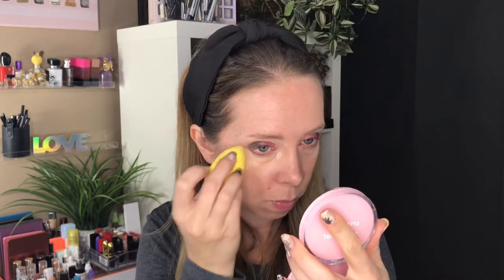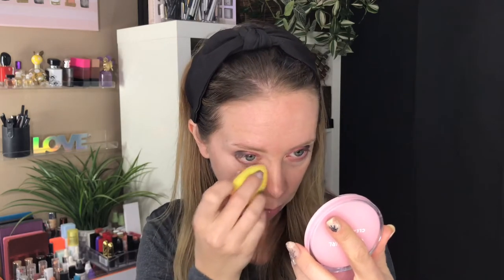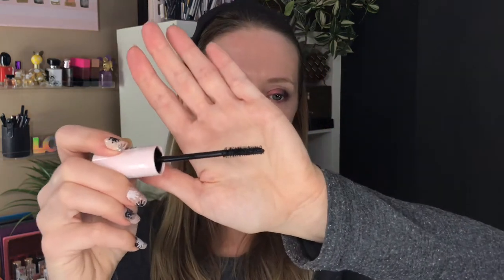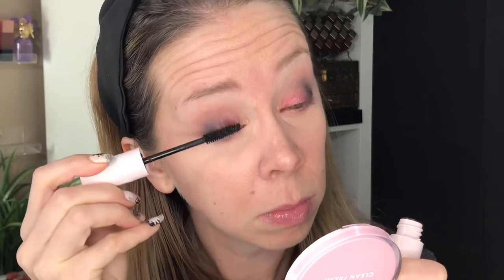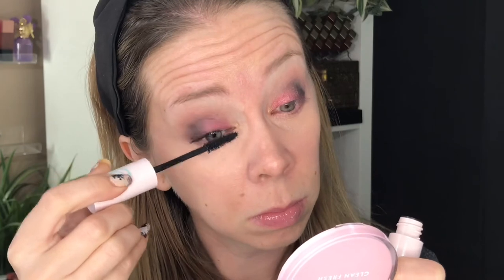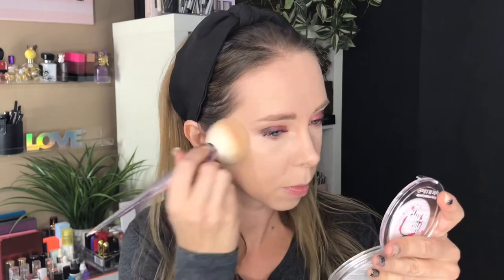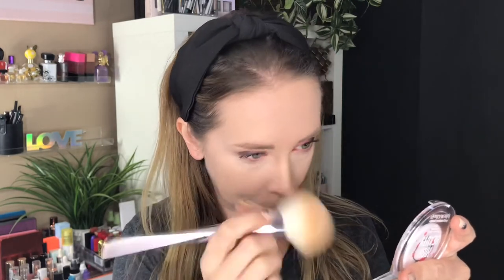NEW High Beauty from Essence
What I'm wearing:
Prep:   Good Molecules Toner, Serum & Moisturizer
Primer: essence high beauty hydrating face primer
Tools:  n/a
Foundation:    estee lauder futurist hydra rescue, 1N2
Concealer:    essence high beauty under eye brightening concealer, catrice camoflage concealer
Powder:  CG clean fresh powders 120 and essence high beauty powder
Contour/bronzer:     Sephora wild days palette & essence contouring duo palette
Blush:    Jane Iredale illuminating lights face palette
Highlight:  n/a
Brows:     Maybelline brow fast sculpt brow gel, realher brow pencil
Eyes:  wet n wild liquid catsuit eyeshadow in vein-illa I scream, n Sephora wild days palette, sephora wild eyes palette, essence high beauty mascara
Lips:    essnce high beauty caring lip balm & maybelline superstay matte lip ink in 180 revolutionary
Nails:  colorstreet nails (see my IG for details @melindajoy926)
Hair:    n/a
Top: Marshalls/Tjmaxx 2019
Earrings:   gifted
Necklace: n/a